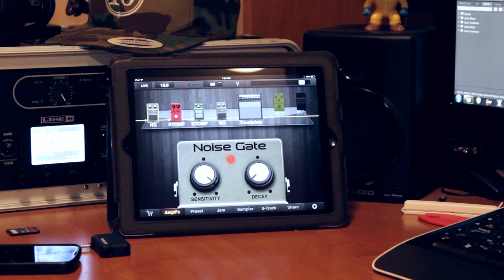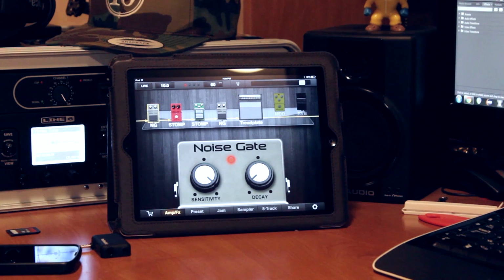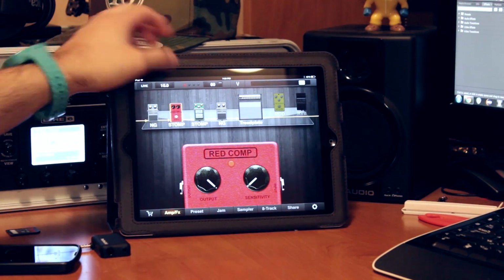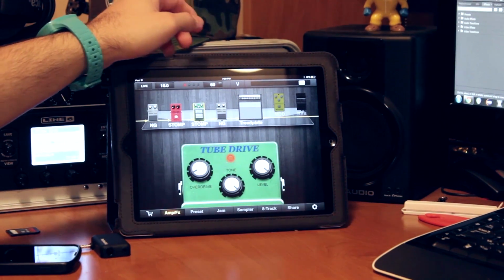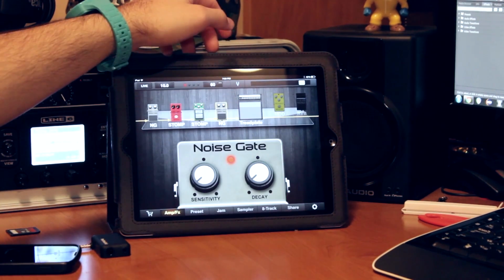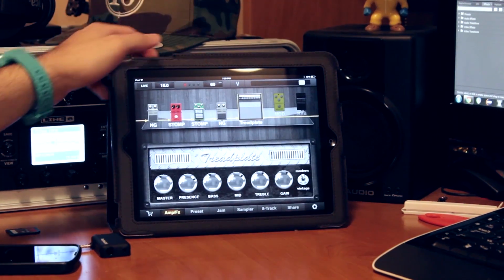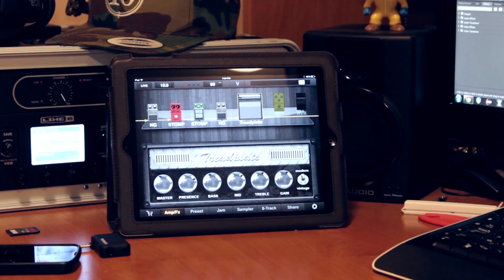Iggy Azalea - Black Widow ft. Rita Ora - Metal/Djent Cover + Positive Grid iPad Bundle Demo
Keep up to date with my channel for awesome djent and metal covers!